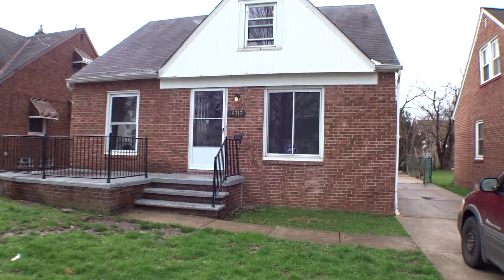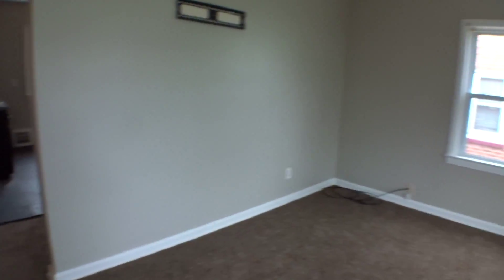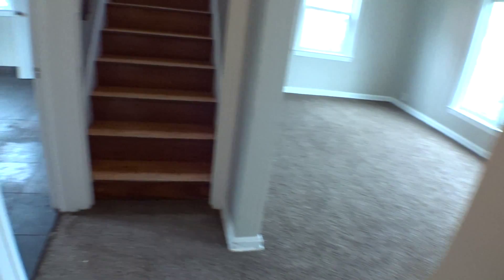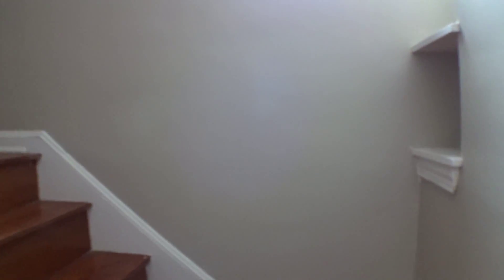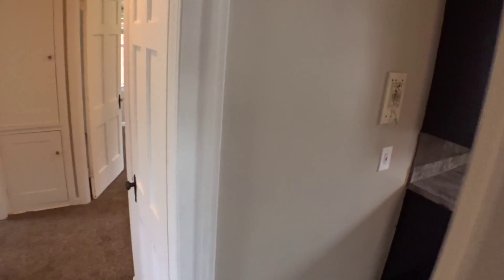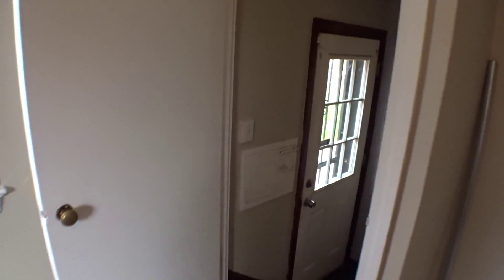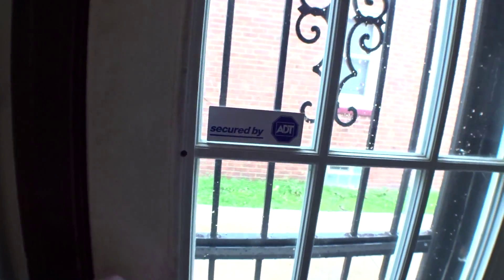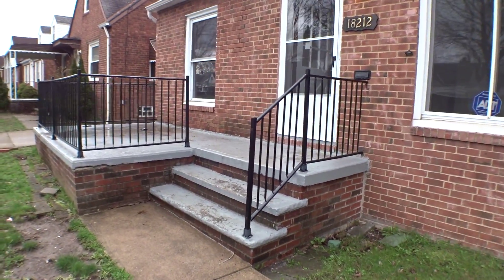18212 Mapleboro Marketing Video